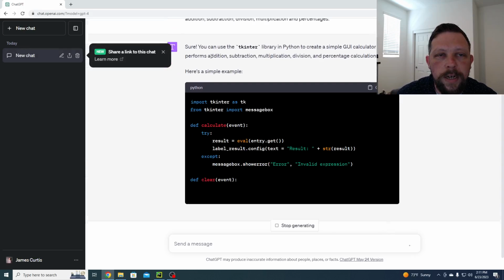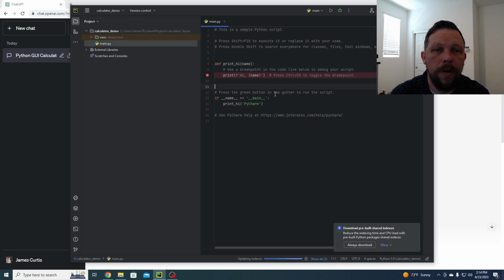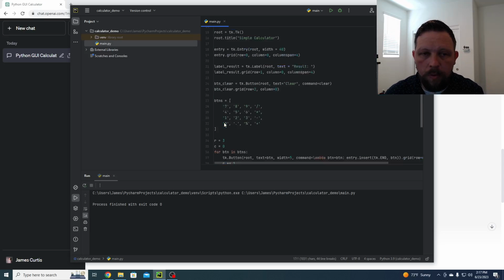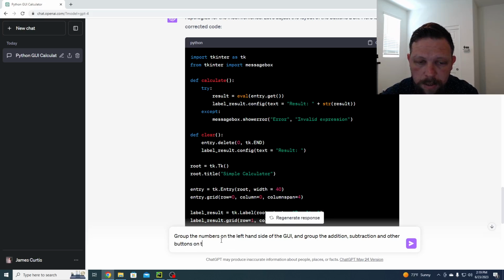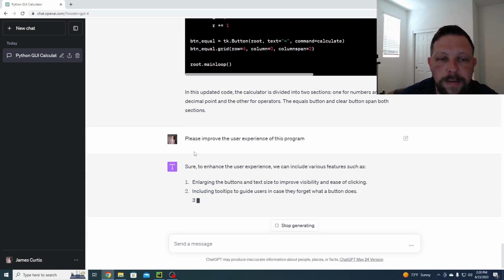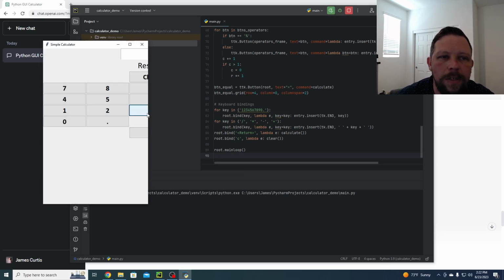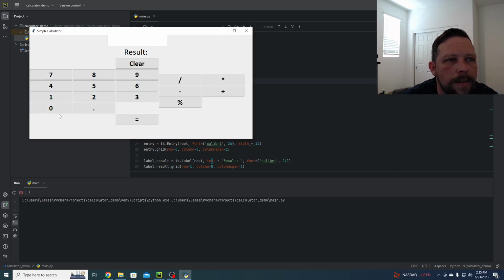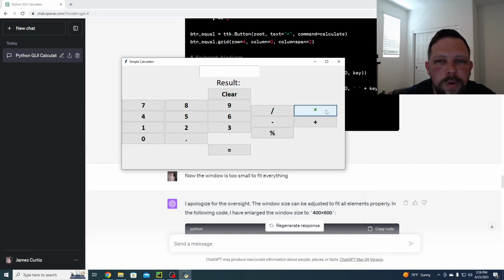Discover the Future of Programming with ChatGPT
We create how to videos on just about any topic. If you've created a how to video and want to share it with the world let us know!

Today we're talking about how to use AChatGPT to for programming deeper dive into this topic can be found

Another program started with the help of ChatGPT can be found